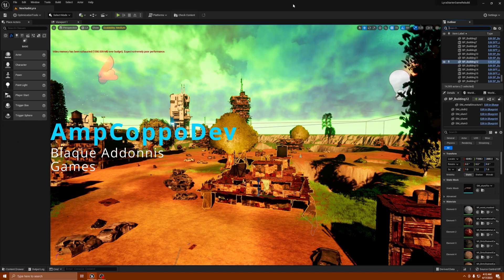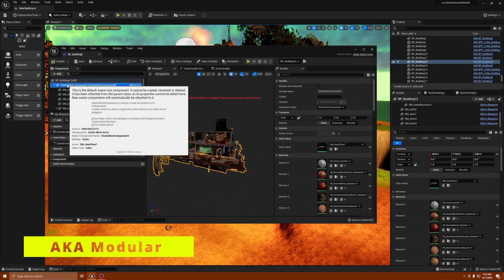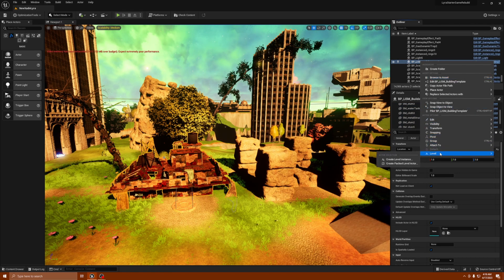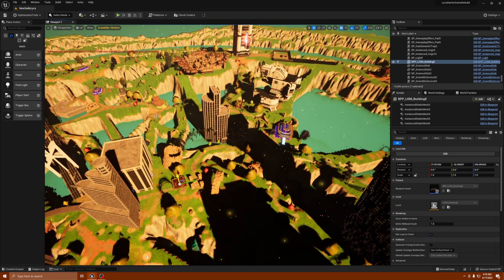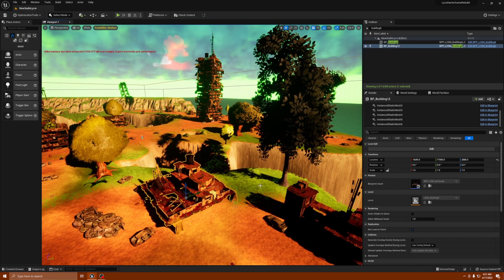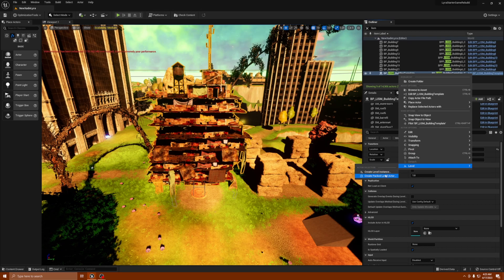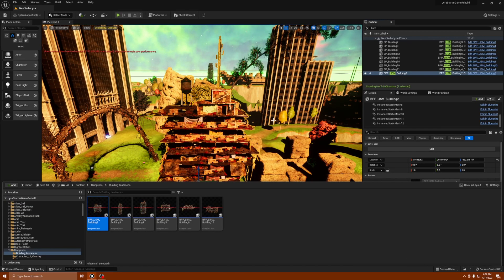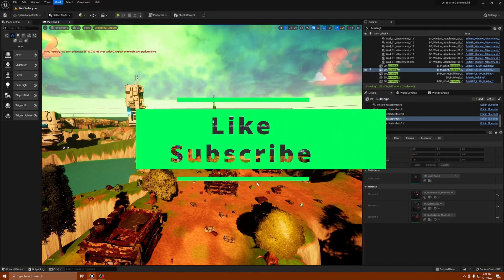UE5 How to convert your Modular Actors to Instanced Static Mesh or Packed Level Actors Tutorial NEW!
In this video I show how to created packed level actors. Instanced Level actors are the same. The difference I found is that Instanced static mesh actors support blueprint actors and Packed Level Actors  do NOT! I hope this helps. I have found a slight increase using these two methods. But will do more research before confirming!